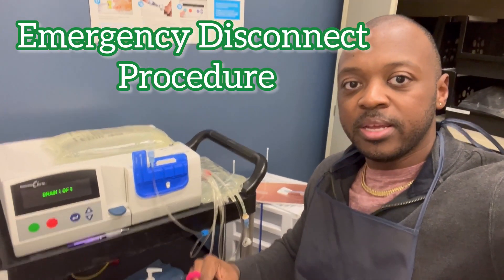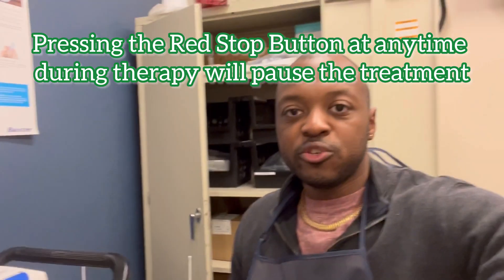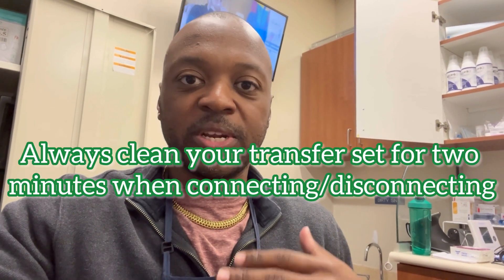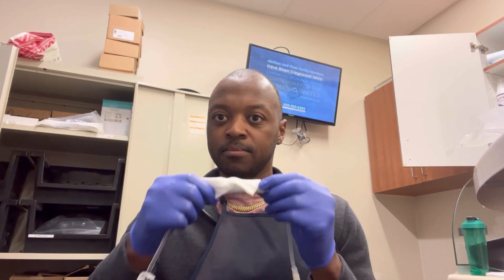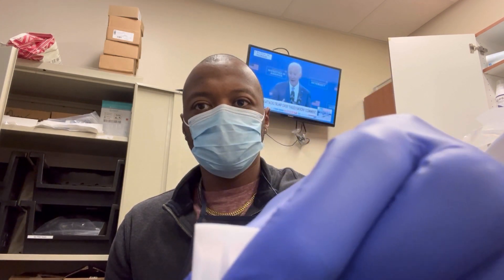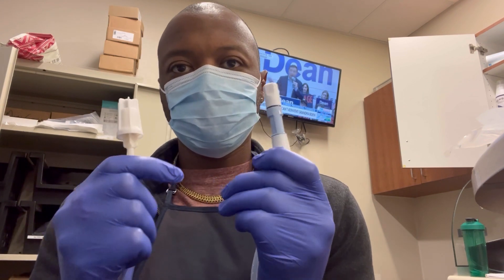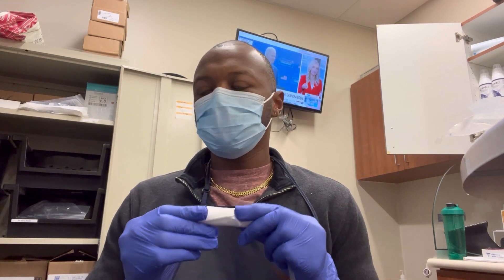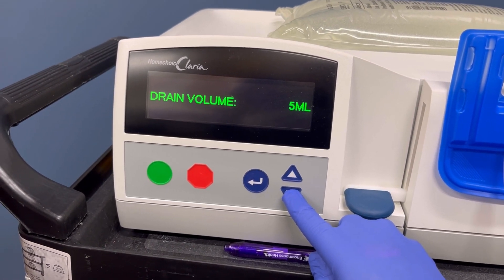(PD) Dialysis- Emergency Disconnect from PD Cycler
In case of emergency situations you may have to disconnect from the cycler machine. These are instructions on how to properly disconnect and reconnect to the PD Cycler.

Current PD patients should train with their nurse on how to properly do this. Please contact your nurse or nephrologist for advice on your treatments.